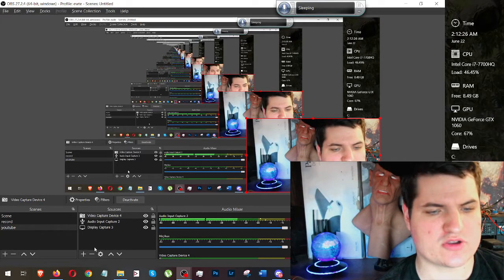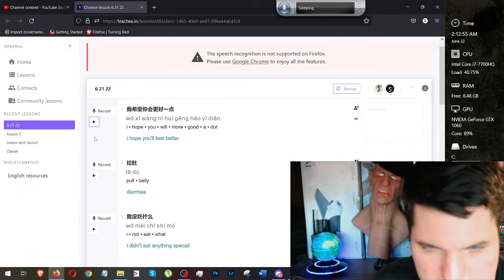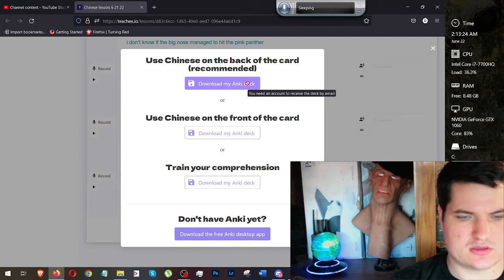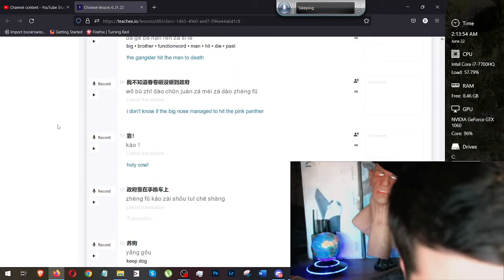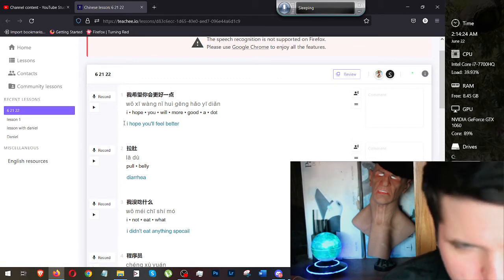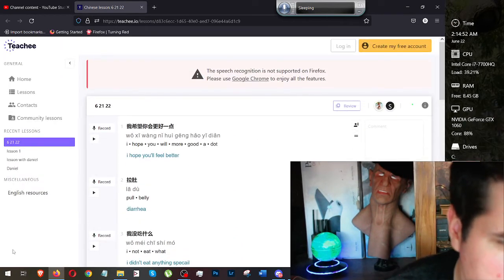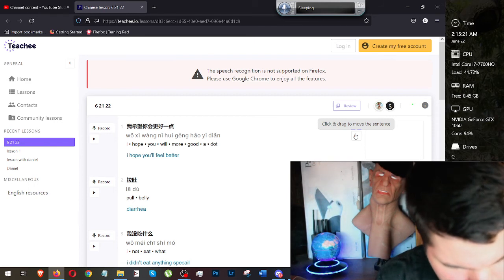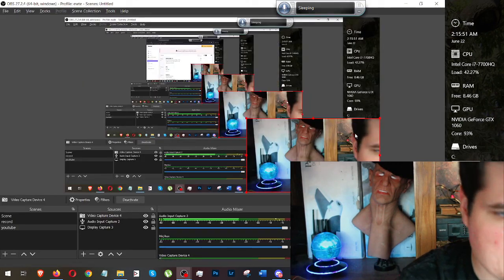easiest way to make ankidroid cards with audio tutorial ankidroid import APKG language learning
called the allows easy creation of flash cards with ankidroid export.
one of my lessons for example